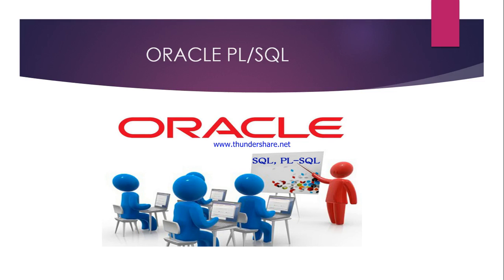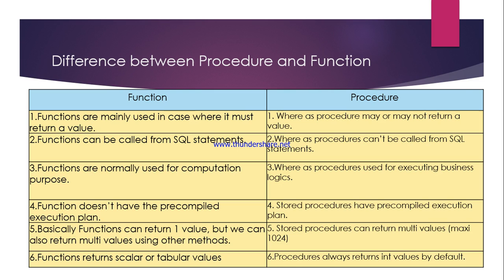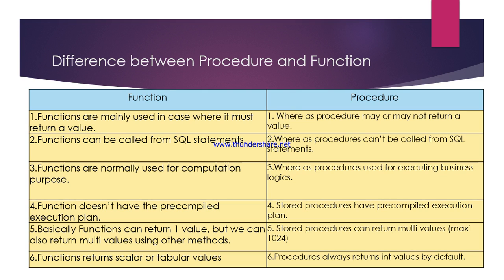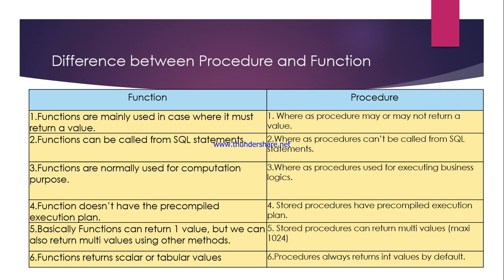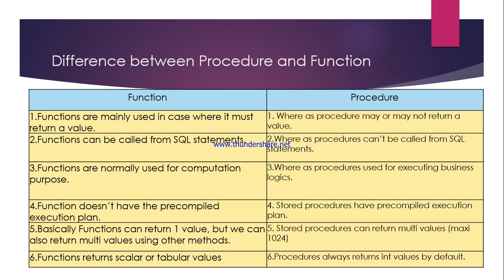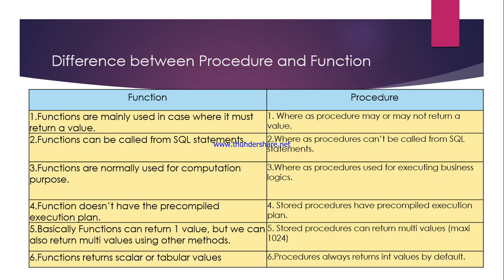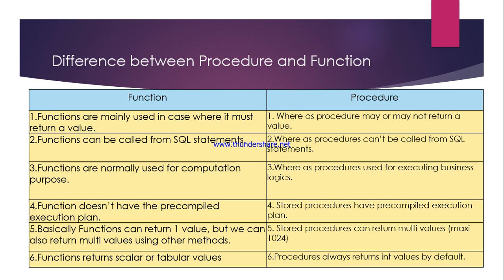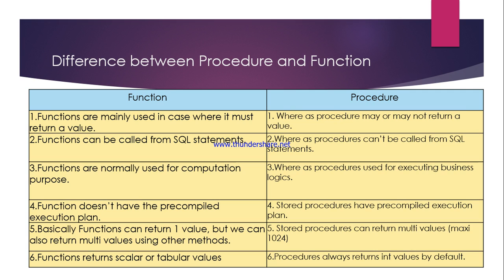PL/SQL Tutorial 6: Difference between Procedures and Functions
Top 6 diff between stored procedures and Functions in PL/SQL

In my next video i will be explaining further concepts of PL/SQL.